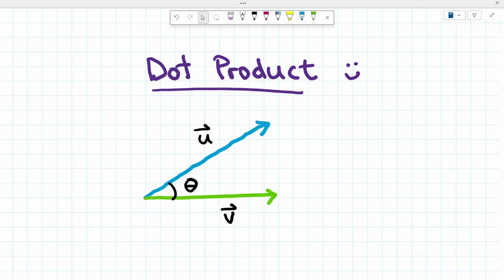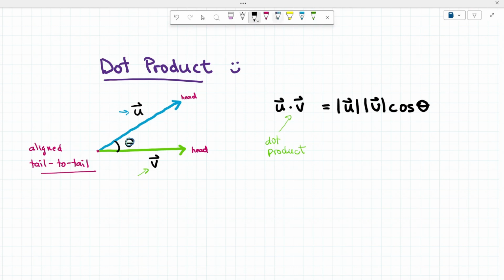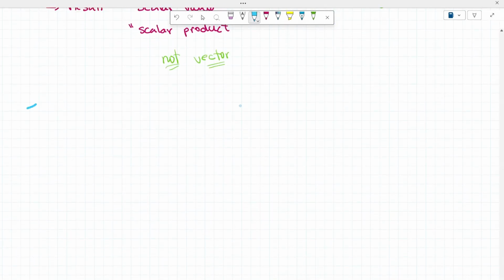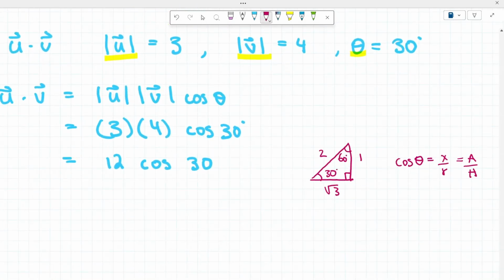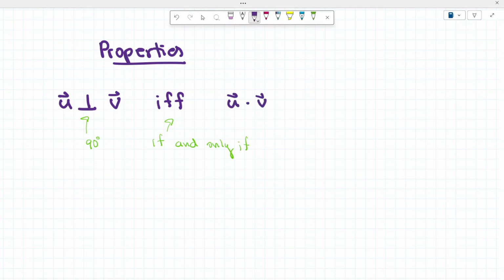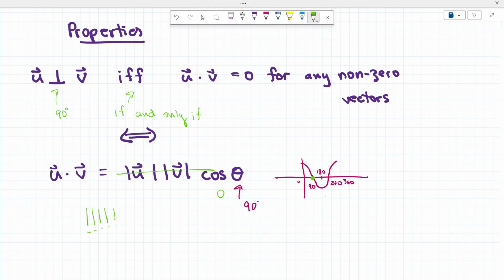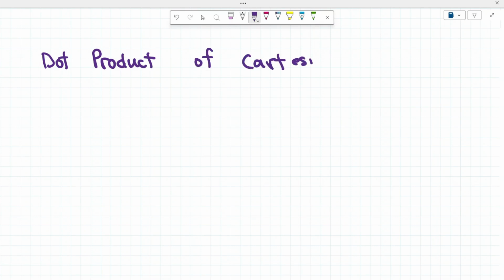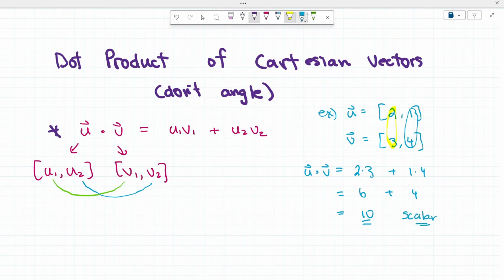What is Dot Product? Geometric & Algebraic Definitions (Step-by-Step Example)maths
In this video, we break down the dot product of vectors—one of the most powerful and widely used concepts in linear algebra, physics, and data science.

You'll learn both the algebraic and geometric definitions of the dot product, understand the theory behind it, and see why it's useful in real-world applications like measuring angles, projecting vectors, and checking orthogonality.

Key Moments
00:28 What is dot product?
01:50 Dot product equation (geometric definition)
04:20 Dot product example
07:30 Properties of Dot Product
12:12 Dot product equation (algebraic definition)

🧠 What you'll learn:
✅ What the dot product is and how it works
✅ The algebraic definition: Multiply corresponding components and add them up
✅ The geometric definition: Involves magnitudes and the cosine of the angle between two vectors
✅ Important properties of the dot product, such as commutativity and distributivity
✅ A step-by-step example showing exactly how to compute the dot product of two vectors

🎯 Perfect for:
• High school & university math students
• Engineering & physics learners
• AI, ML, and data science practitioners
• Anyone working with vector math or linear algebra

Whether you're preparing for an exam, brushing up on core math skills, or diving deeper into machine learning, this video has you covered!

This video is a math lecture about the dot product of vectors as part of my math series about vectors and linear algebra.